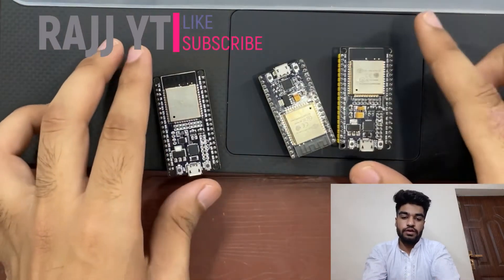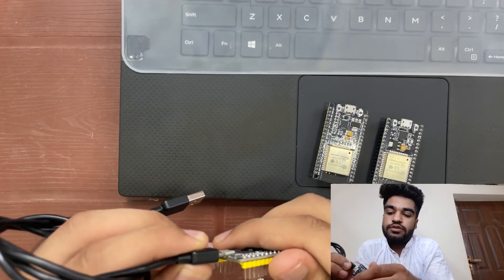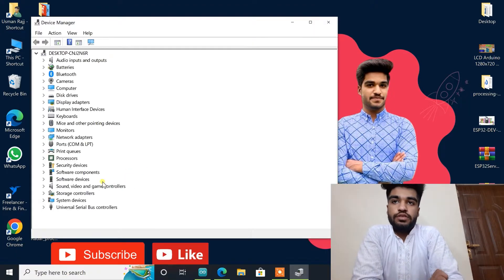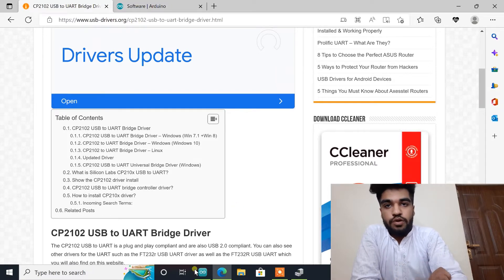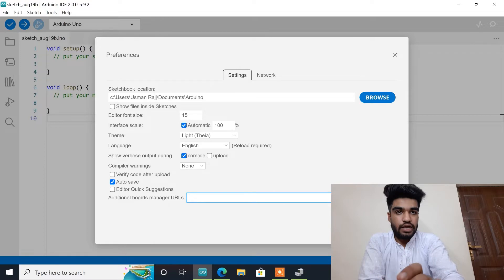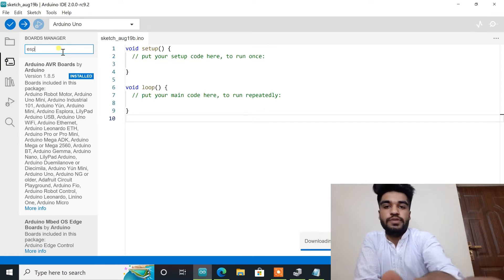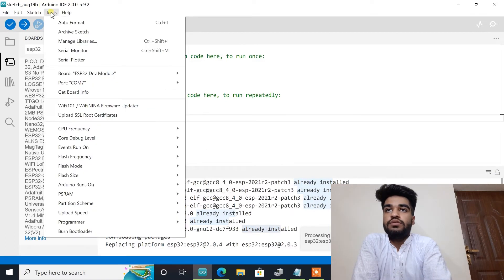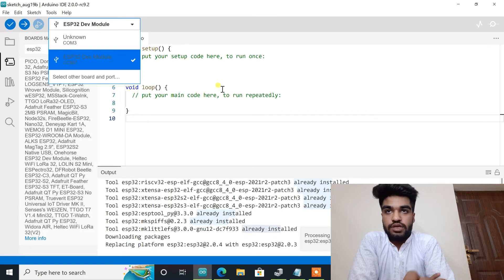How to Install ESP Board in Arduino IDE in just 3 steps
In this video we are going to install esp32 board in our computer in just 3steps.

Step 1:
Data Cable :- 0:11

Step2:
Drivers :- 0:31

Step3:
ESP32 Installing :- 1:11